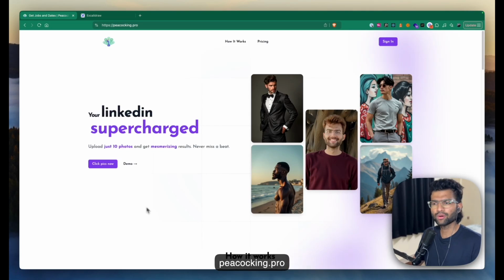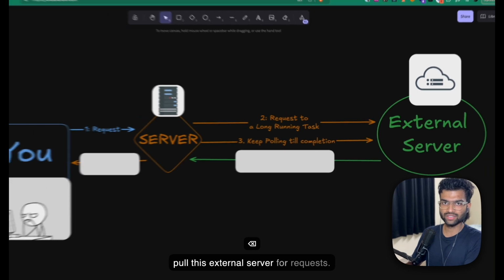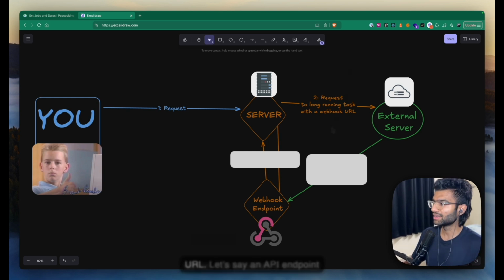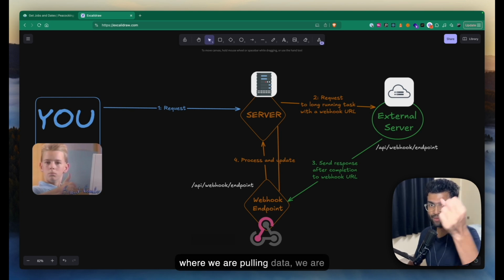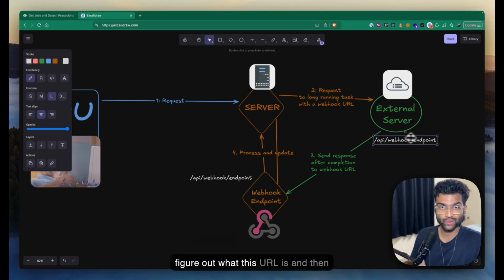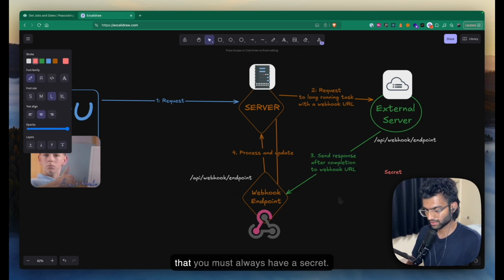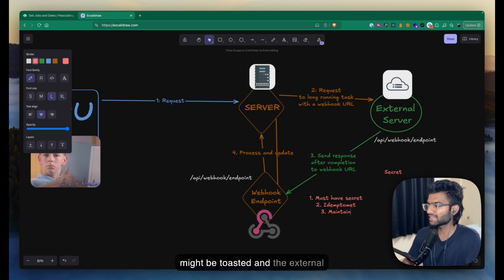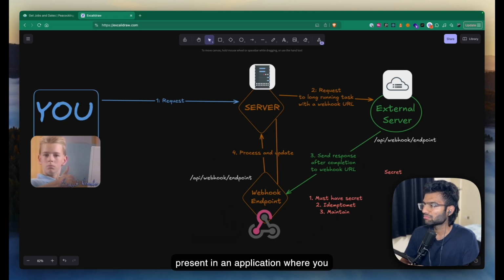How are Webhooks used in modern apps?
Let's talk about webhooks, their use cases, and how we can protect them.